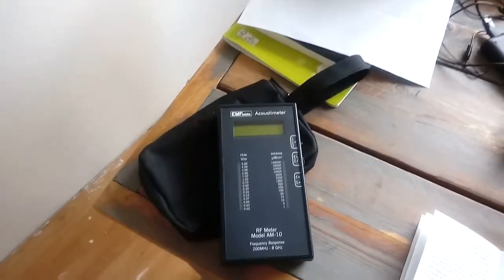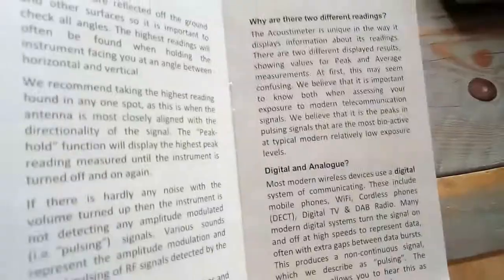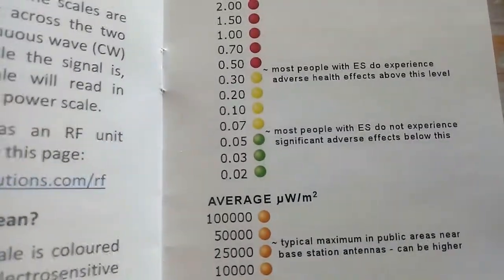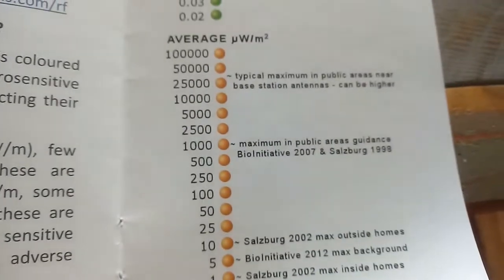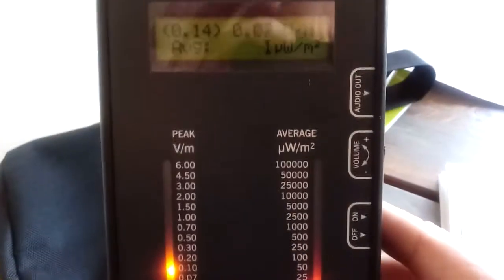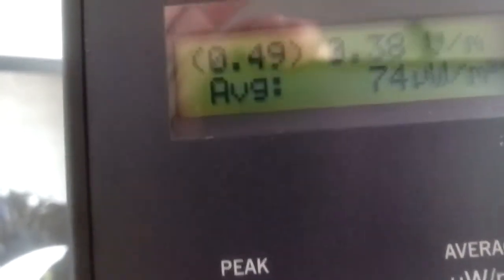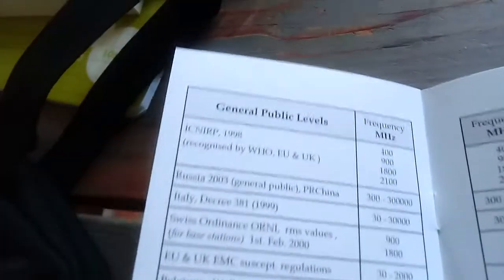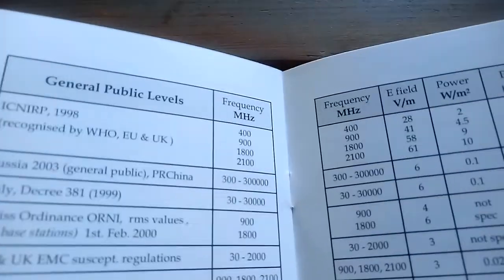AM10 acoustimeter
Introducing the AM10 acoustimeter from EMFields solutions Ltd.
I am gonna measure EM radiation in my home and neighbourhoods, therefore i bought this low and highfrequency meter from EMFields.
As it doesn't have large antennas on it i assume it has quite some fair readings to give as devices with large antennas do require some skills to use as they can give overratings when used inappropriate.